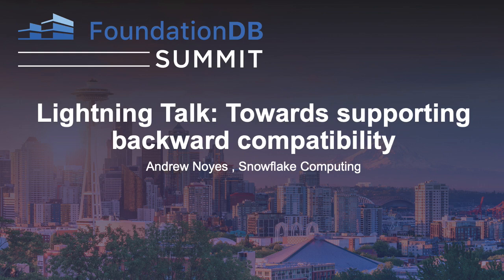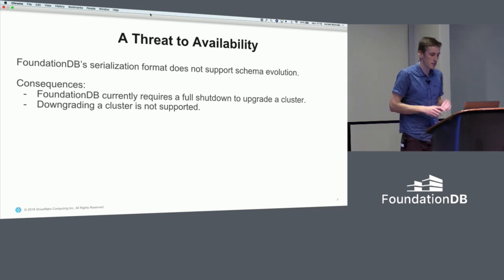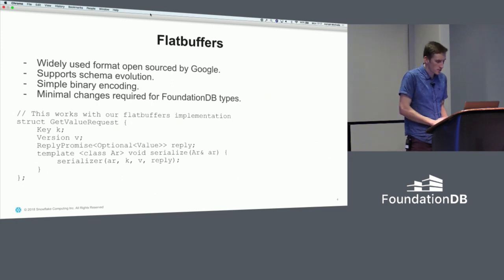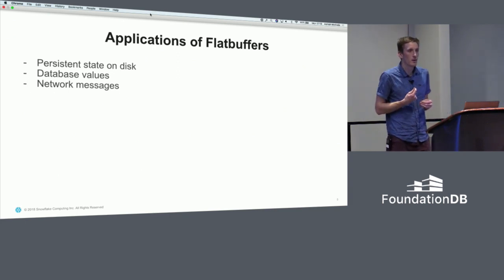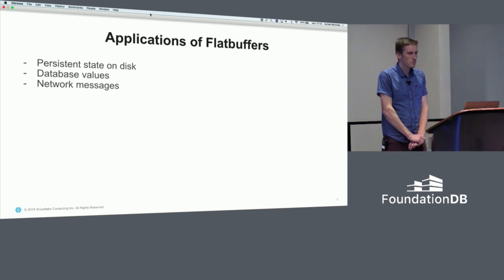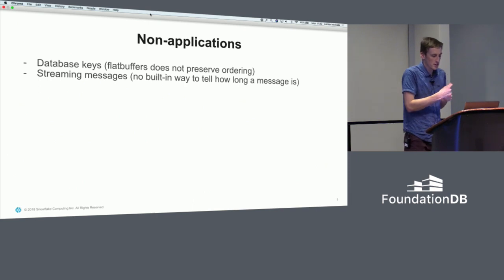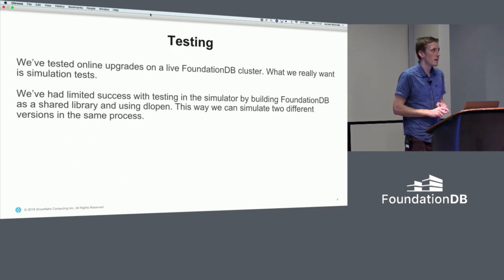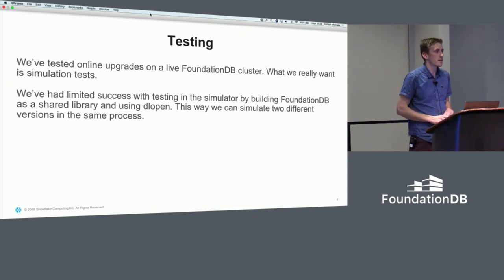Lightning Talk: Towards supporting backward compatibility - Andrew Noyes , Snowflake Computing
FoundationDB's serialization library provides an abstraction that allows it to be replaced with a new serialization format without changing (much) client code. In this talk, Andrew will describe a flatbuffers implementation that is nearly a drop-in replace for the current serialization, and how it allows rolling upgrades and backward compatibility. Andrew will also describe how this might be tested in the simulator.